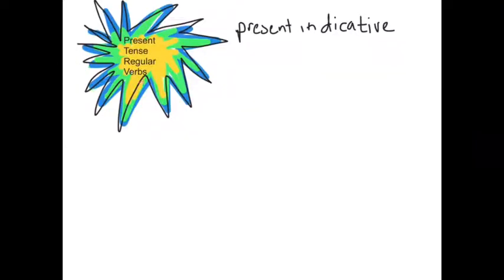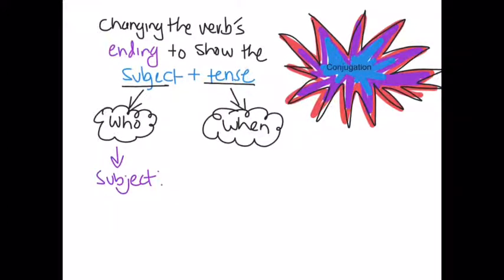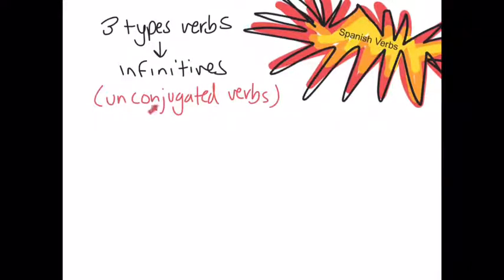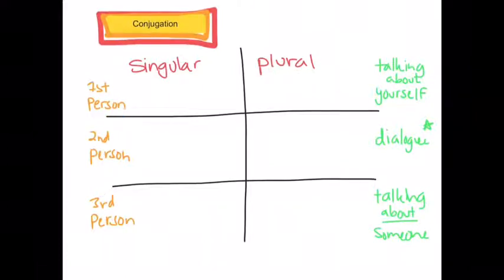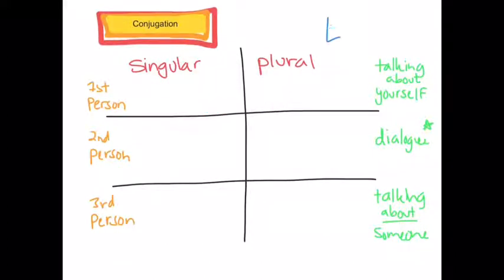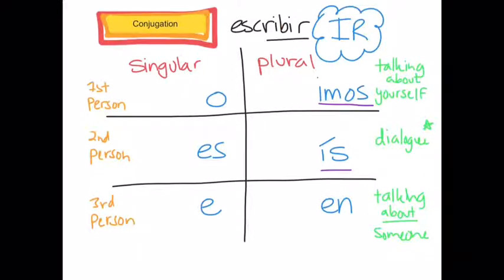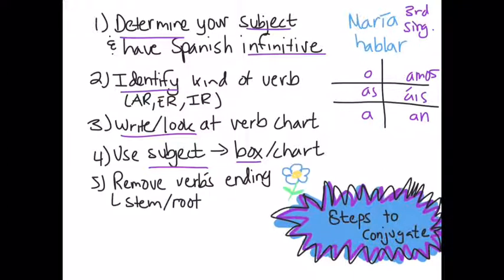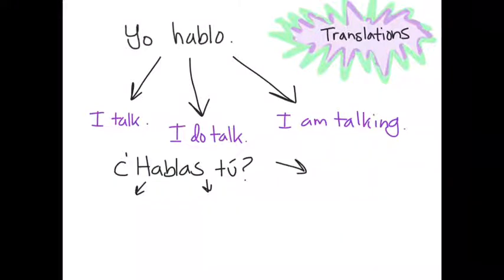Present Tense Verbs Review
Present tense spanish verbs review